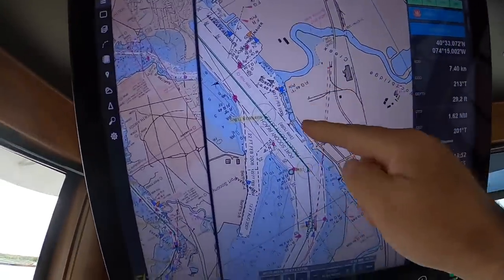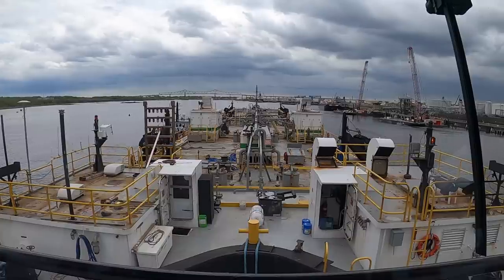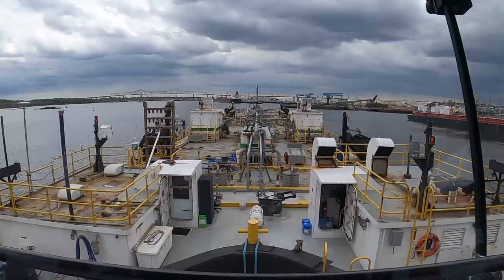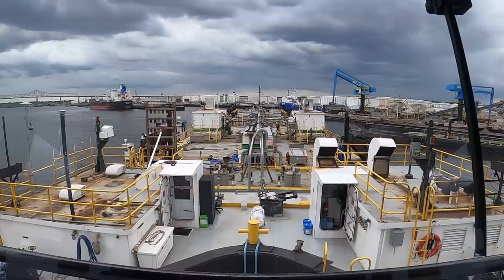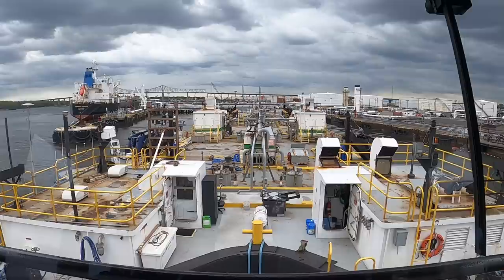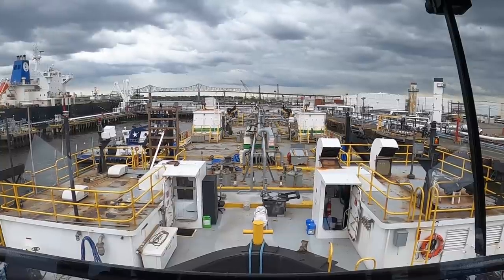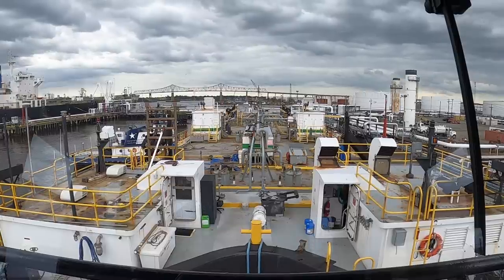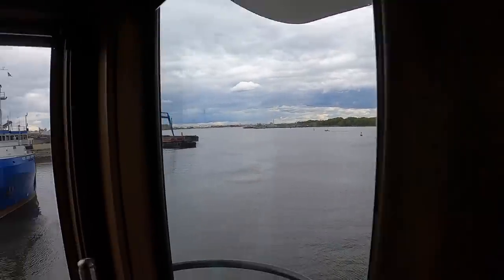Docking at an inside berth in Perth Amboy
It isn't always easy, but we usually get the job done. LOL  This job went well, but that may have been due in part to good planning.  The tide can really throw a job like this into the dumpster. LOL
   If you are or are hoping to become a US Merchant Mariner, give my friend John at MarinerCredentials.com a visit.  He is the best and will help you through to paperwork.